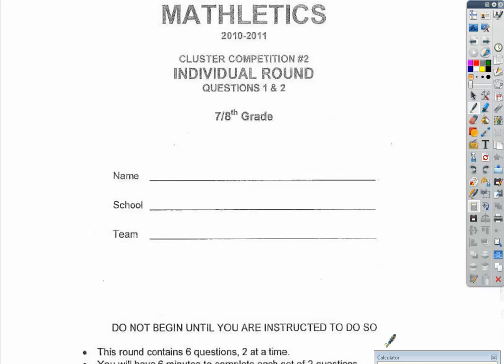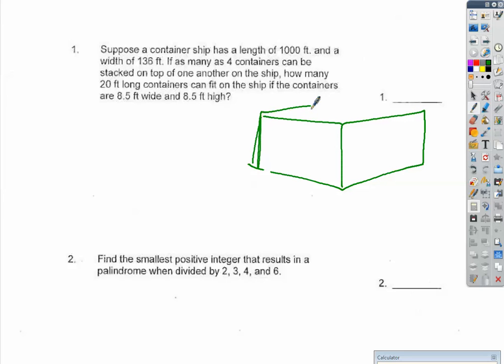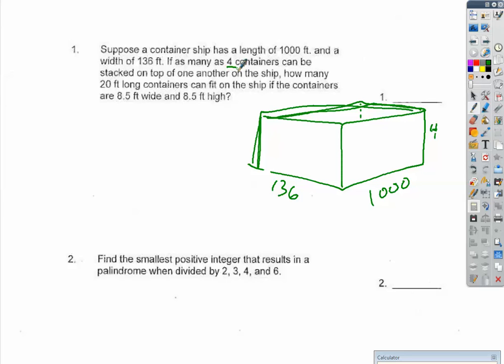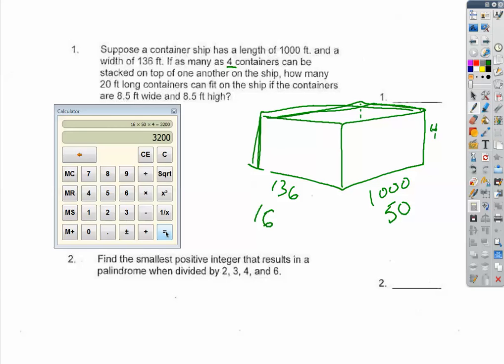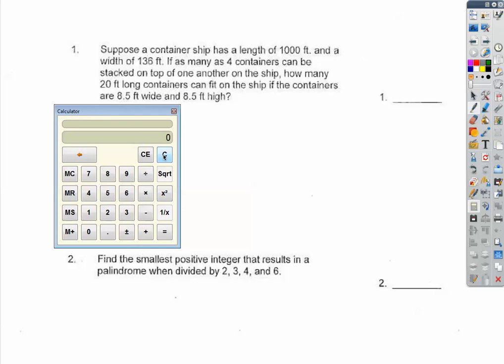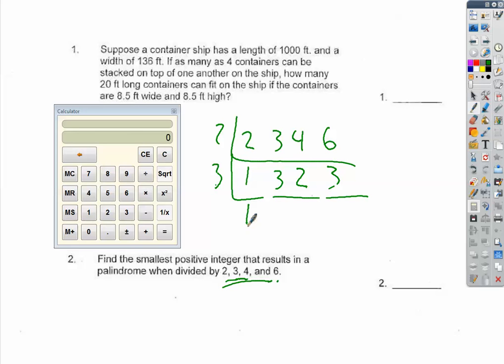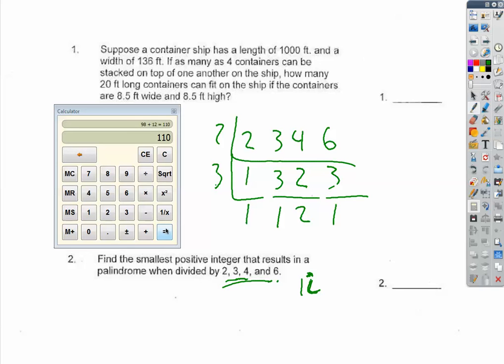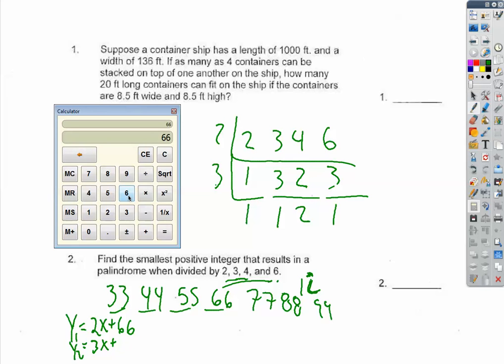mathletics comp 2 2010 to 2011 ir 1 and 2